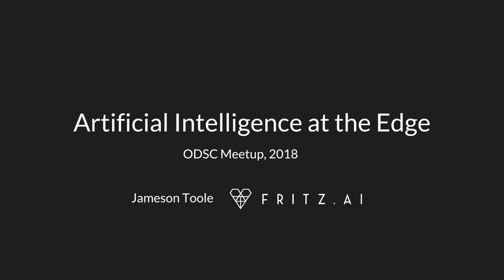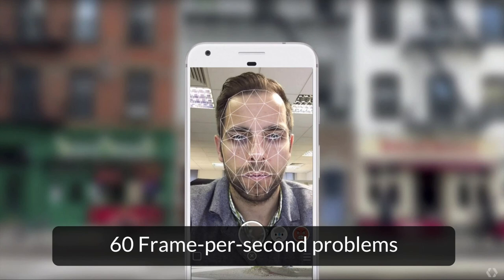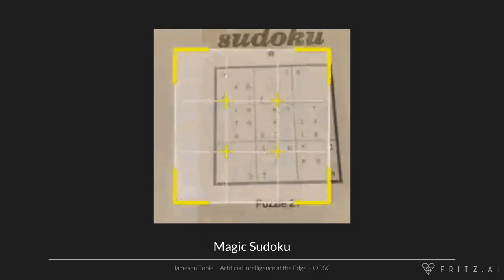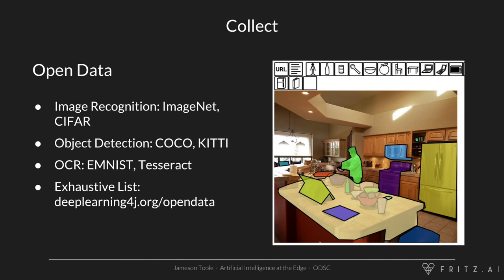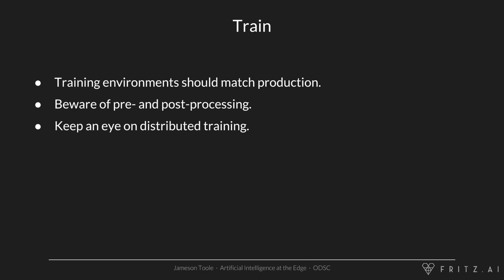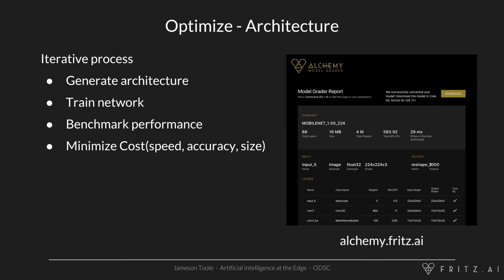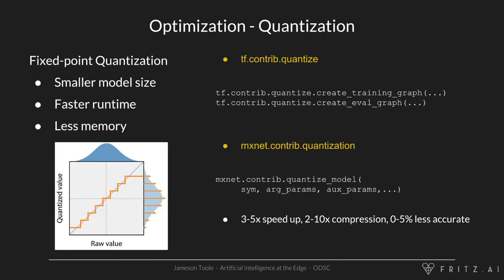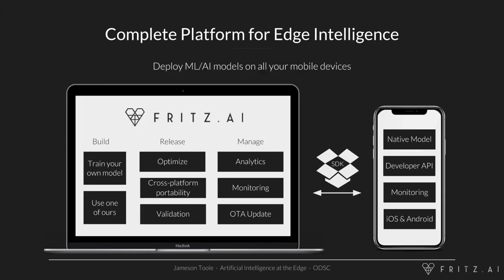Artificial intelligence at the Edge - Jameson Toole, Fritz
Jameson Toole talks about Artificial Intelligence at the Edge as part of the ODSC meetup in Boston.

Jameson is the co-founder and CEO of Fritz AI.

To get started with machine learning in your apps, head over